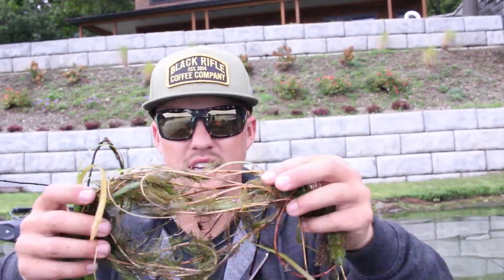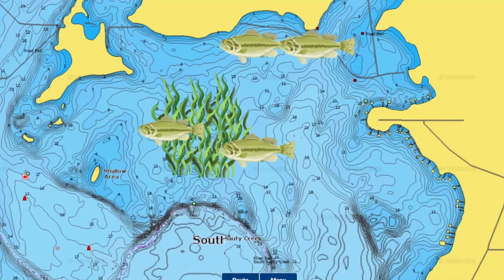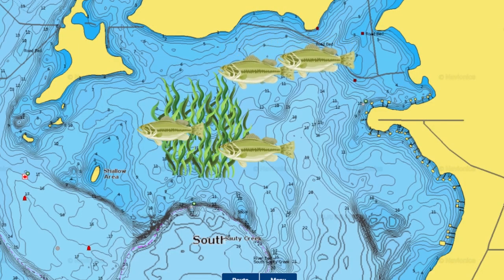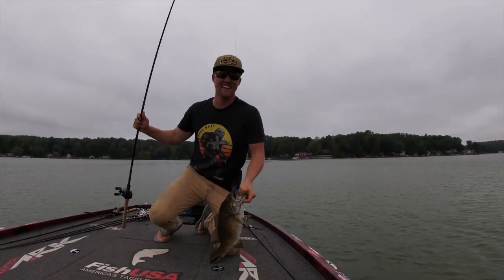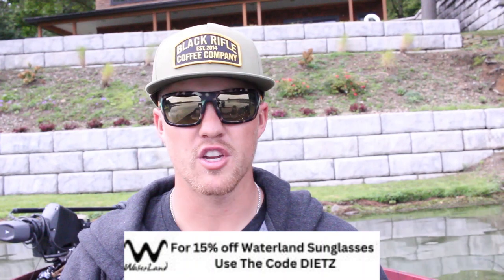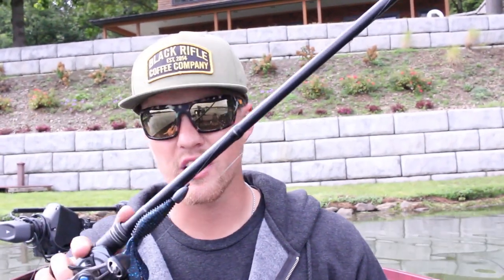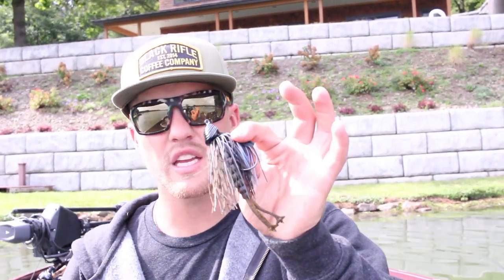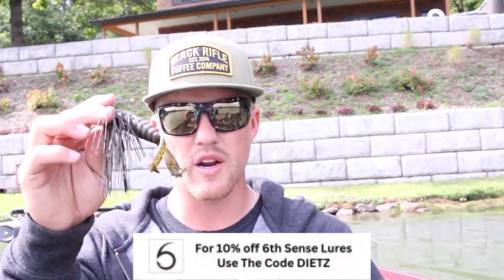Deep Grass Fishing Tips I Wish Someone Would Have TOLD ME About!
Fishing deep grass can be super frustrating as you're looking a miles and miles of grass. Learn exactly what grass to look at and how to go about fishing it by watching this video.

Gear Used
Heavy Flipping Setups
(Green Pumpkin, Black and Blue)